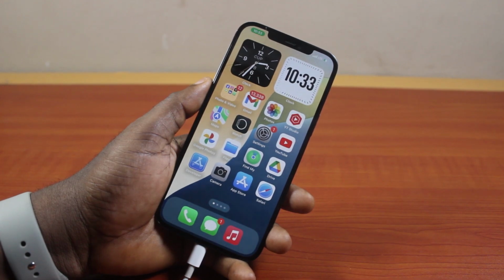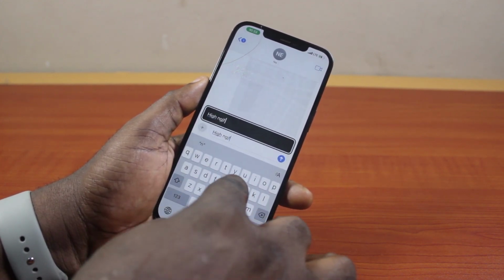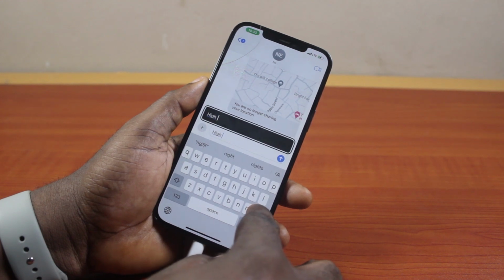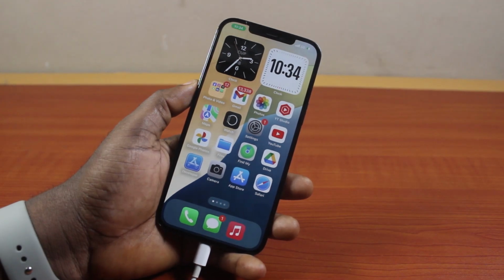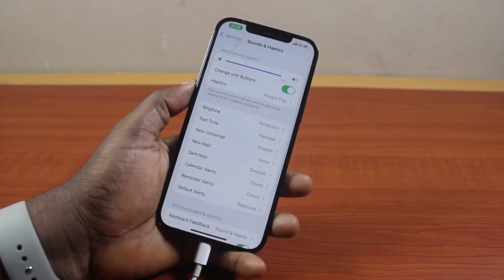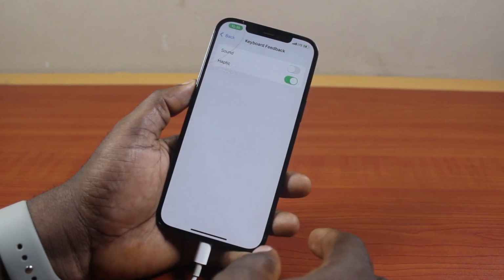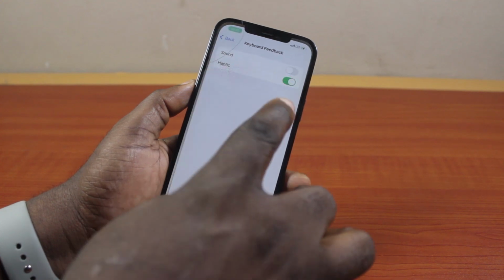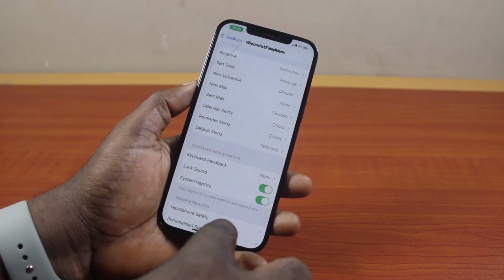How to Turn Off iPhone Keyboard Sound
Cheap iPhone
Cheap Samsung Phone
Cheap Apple Watch
Cheap Digital Camera
Cheap YouTube Microphone
Cheap MicroSD Card